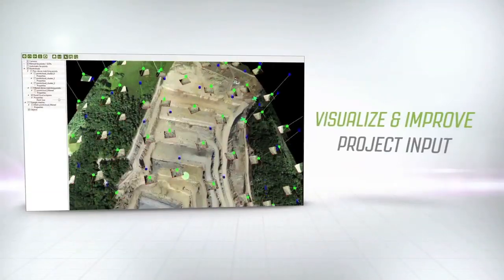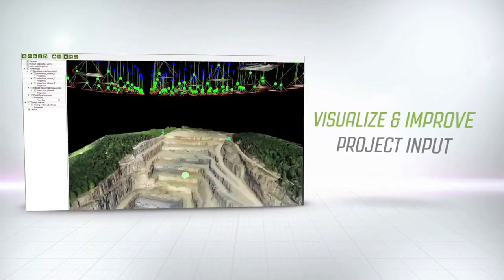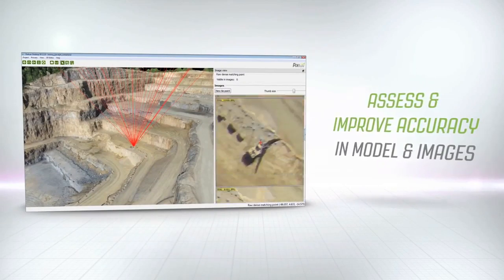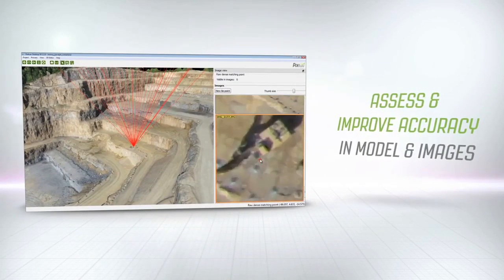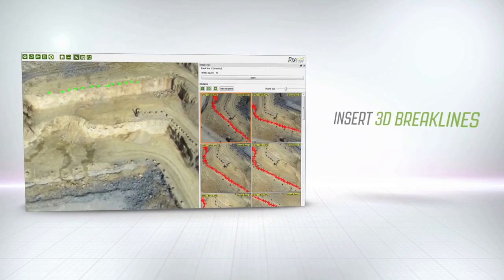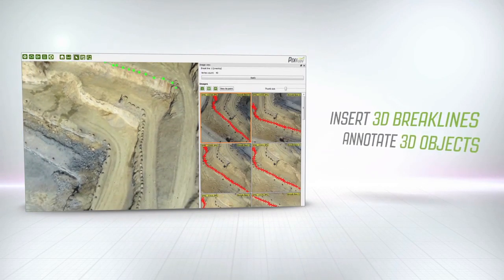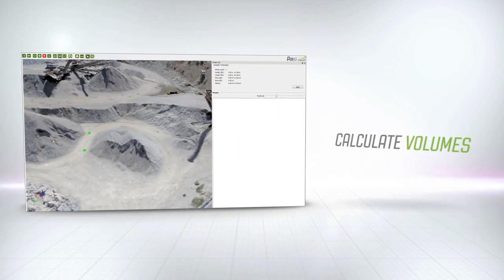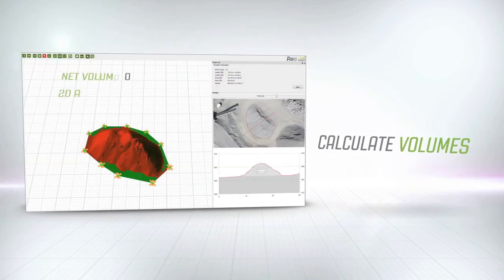QuestUAV Post-Processing Solution - Powered By PIX4D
Watch to find out how we process and analyse the data captured by the Q-POD Surveyor and the Q-POD AGRI.